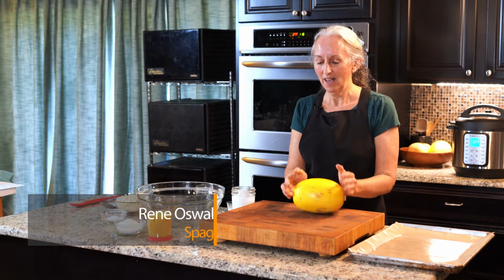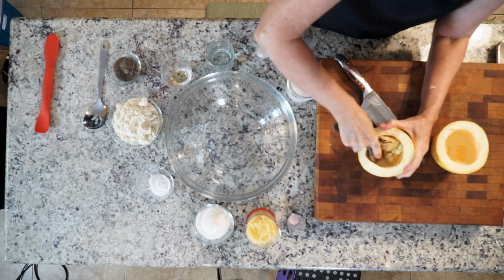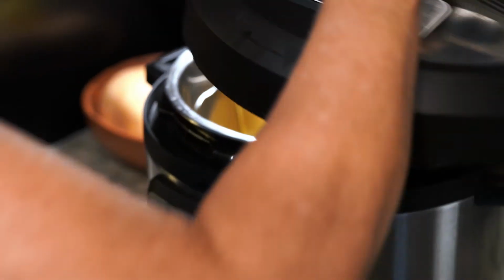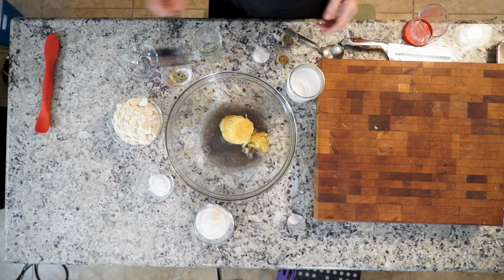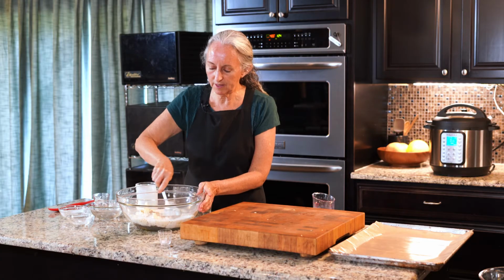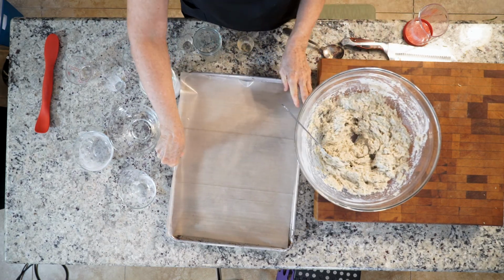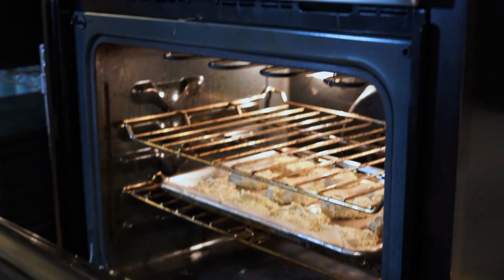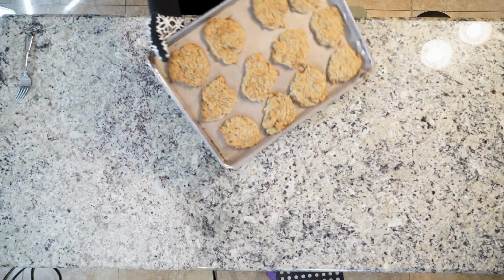Spaghetti Squash Biscuits | Vegan, Gluten and Sugar Free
We are making Spaghetti Squash Biscuits! To cook the squash I use an instant pot but you can also use a pan on the stove or bake it in the oven. These are moist and delicious and they freeze well, so make a few batches for later.

To make it even easier, this recipe is now available as a Plant-Powered Mix!

​My goal is to help you make all of your meals healthier and increase the amount of plant-based meals in your diet. I hope that when you make these recipes you are excited to find that eating healthy can also be delicious. You don't have to be an expert in the kitchen to make any of these recipes. Preparing healthy recipes can be fast and easy with the right ingredients and equipment. Let's put the FUN and HEALTH back into our kitchens!